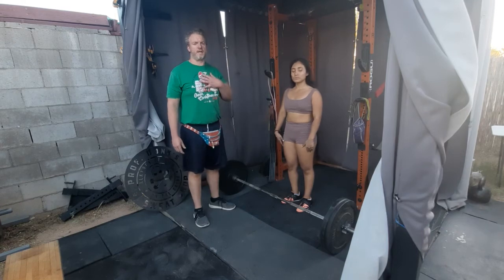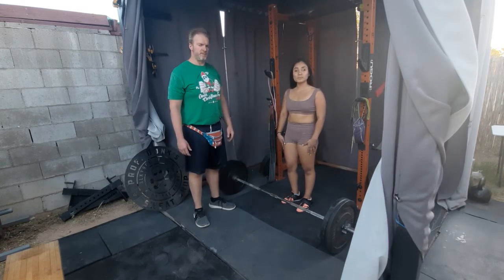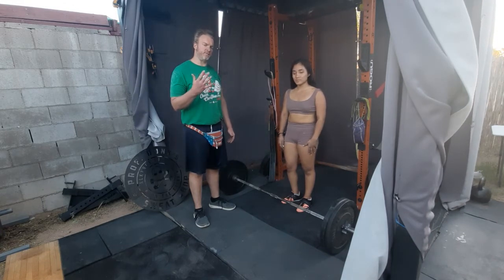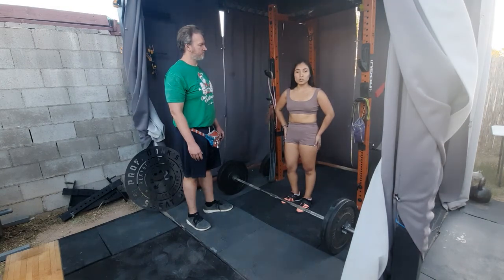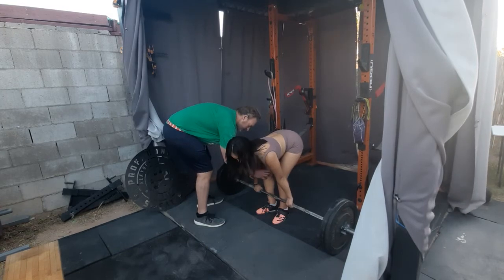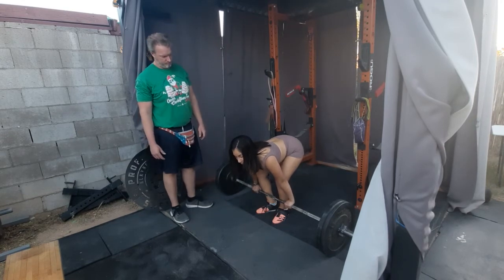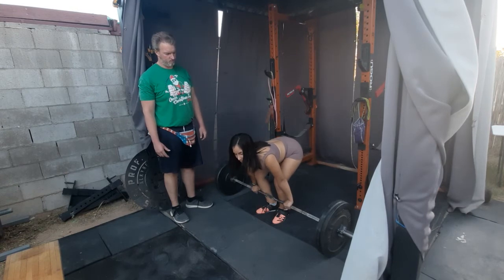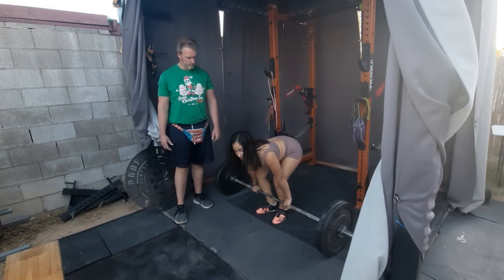Deadlift 5 Steps Español